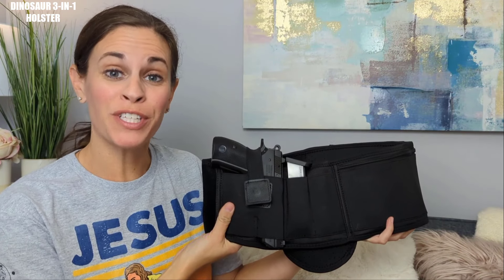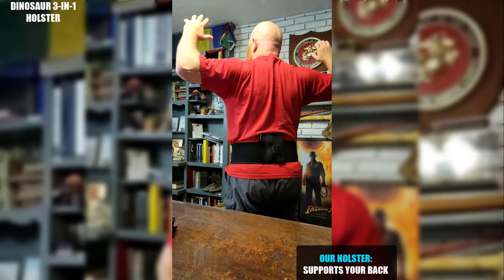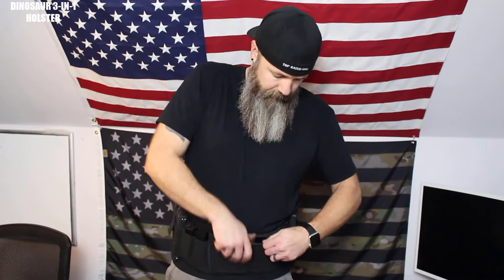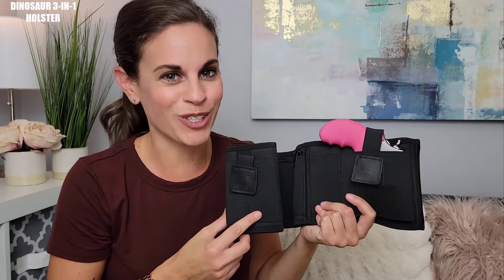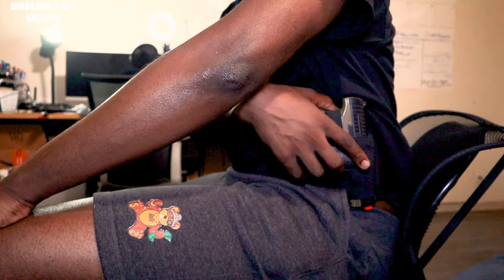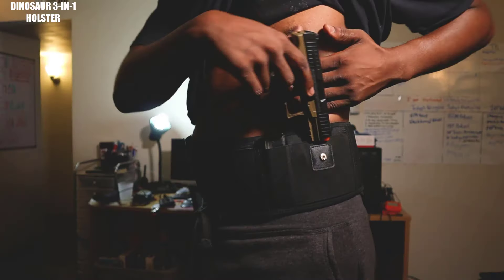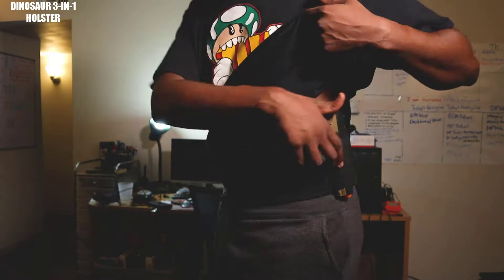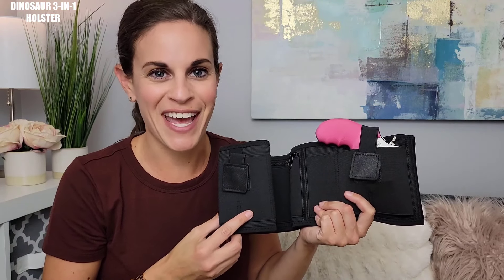Dinosaur 3-in-1 holster 39